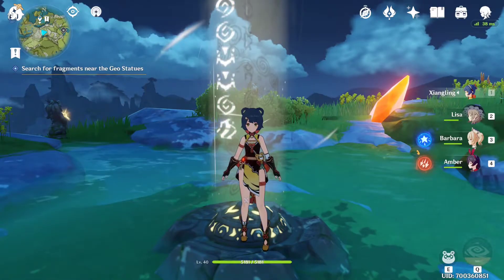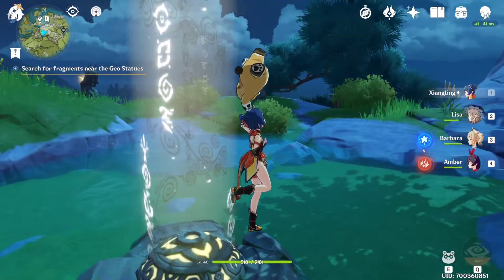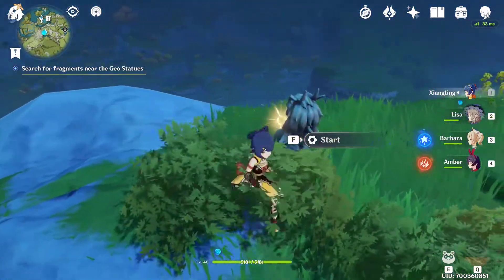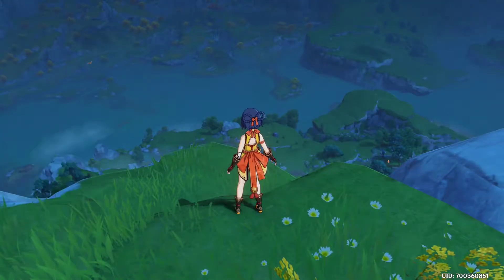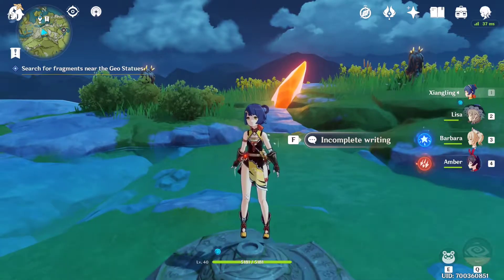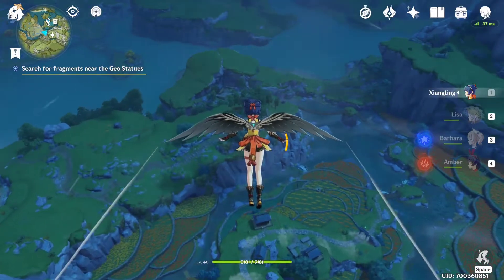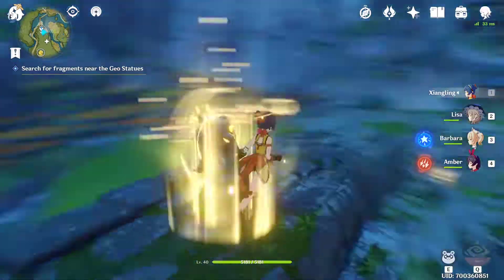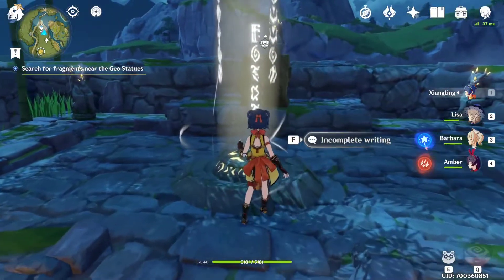Search For Fragments near the Geo Statues [Guide][Statues Enigma]-Genshin impact